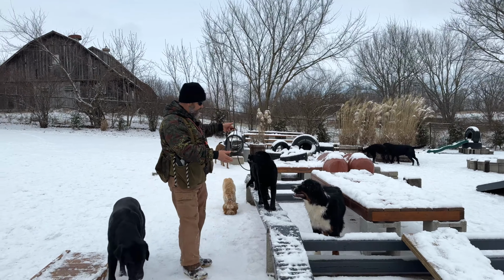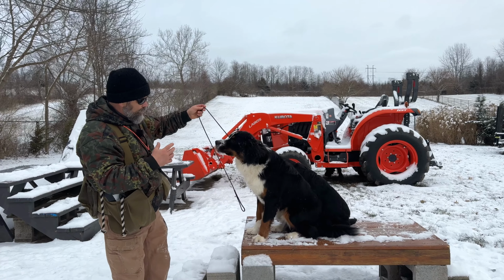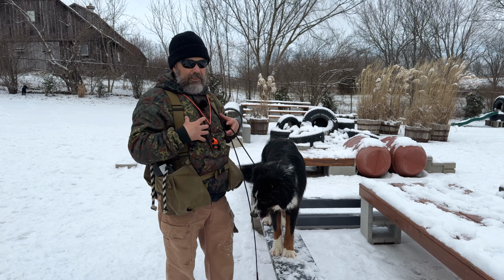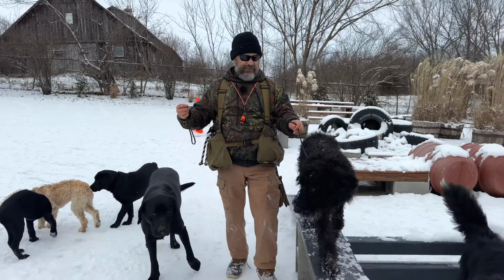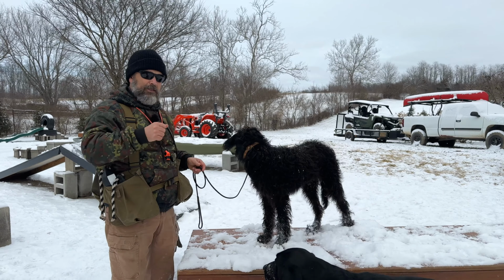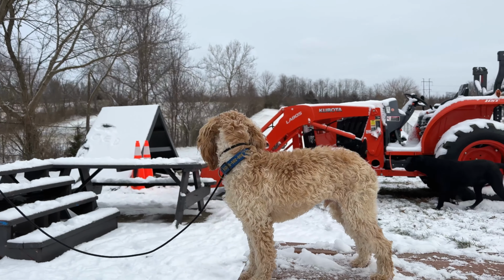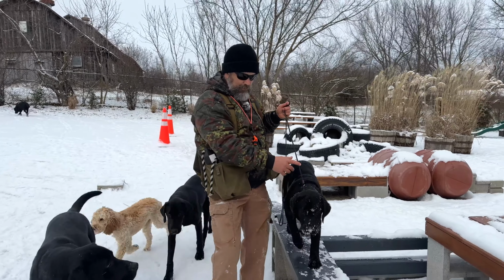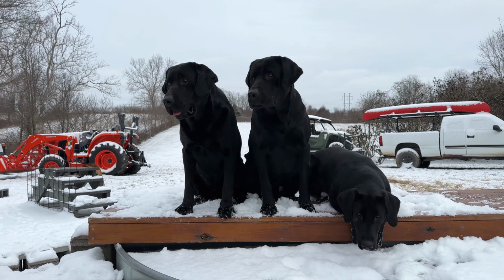Dog Training Tips For Cold & Icy Winter Weather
Today Uncle Stonnie is out in the first snow of 2024, giving some great dog training tips for cold and icy winter weather.

In this videos Stonnie covers some key differences in how winter weather affects different breeds and gives some great information concerning safe management in cold, wet, winter weather.

If you would like more information about our services, heres a link to our

If you would like to see some cool photos, here's a link to our instagram